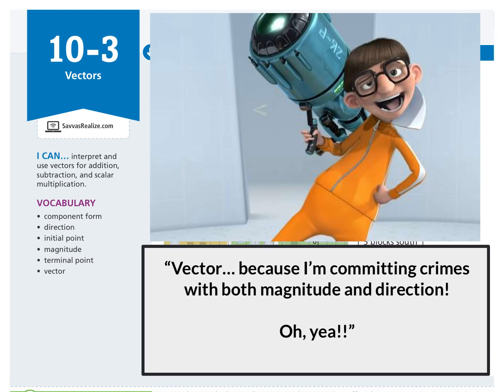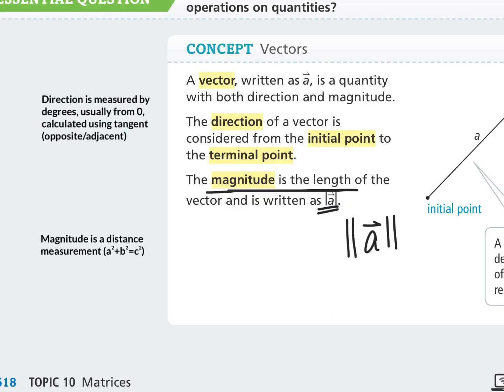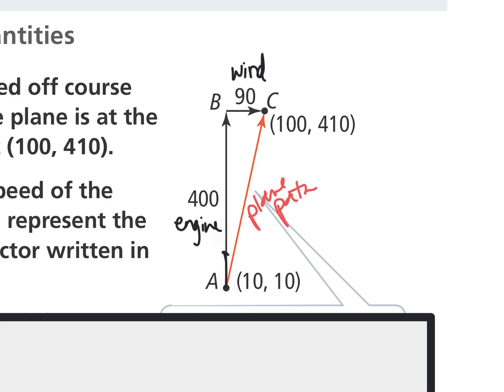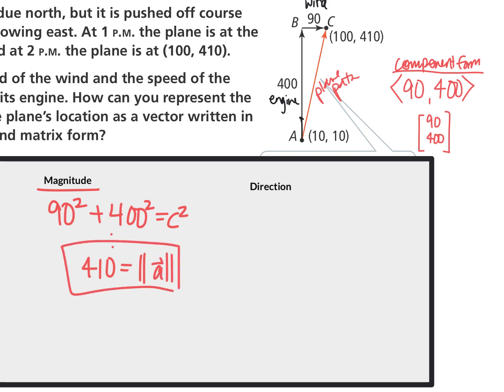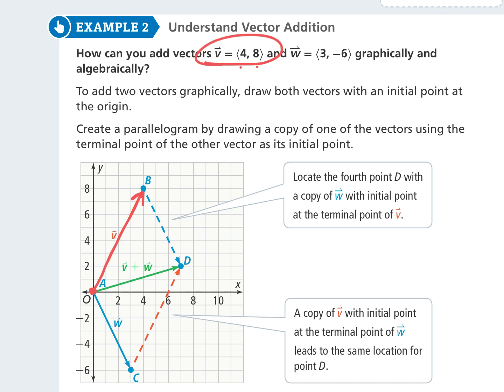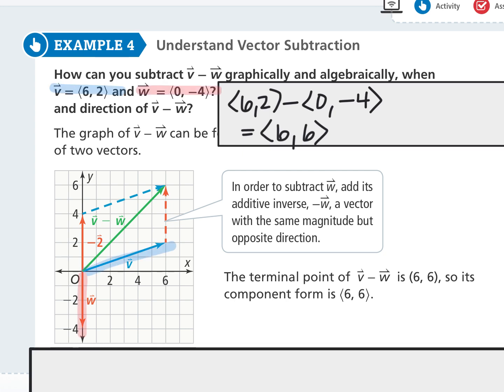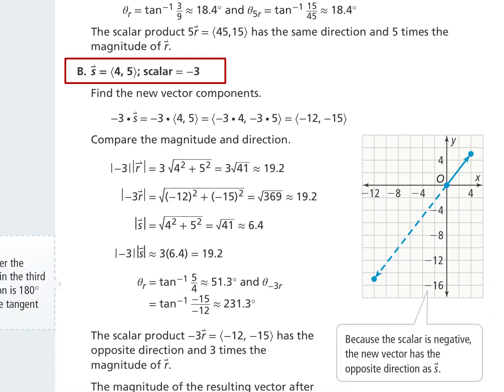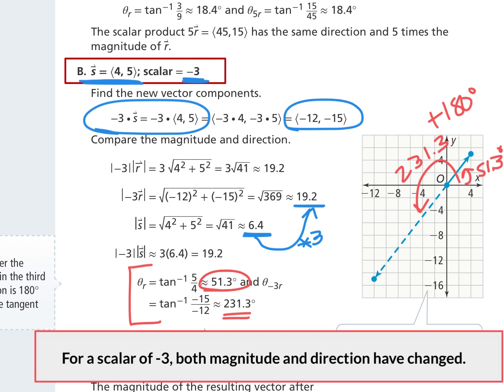10.3 vectors savvas alg2